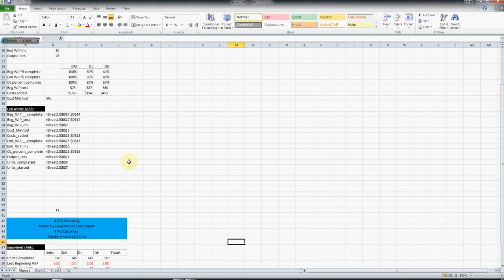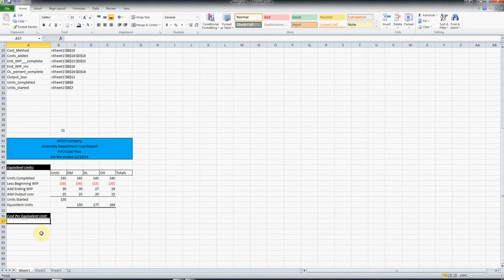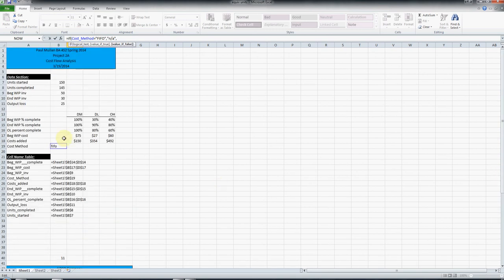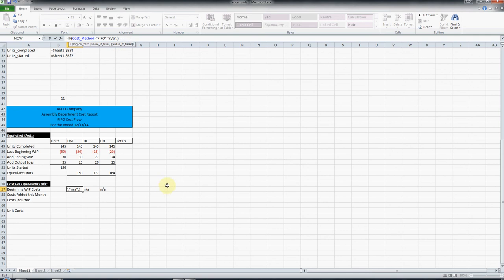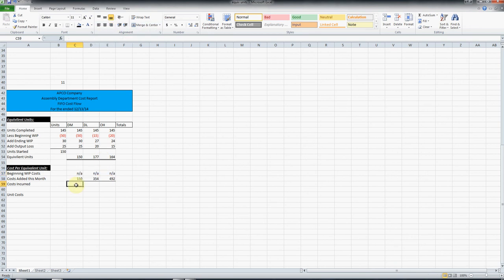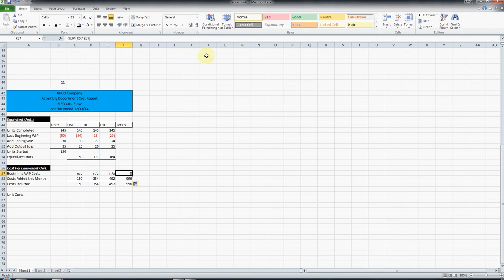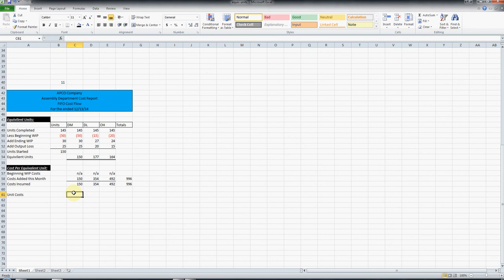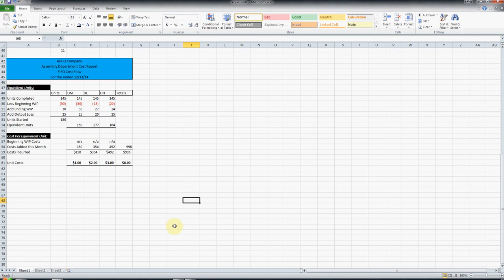Cost Per Equivalent Unit